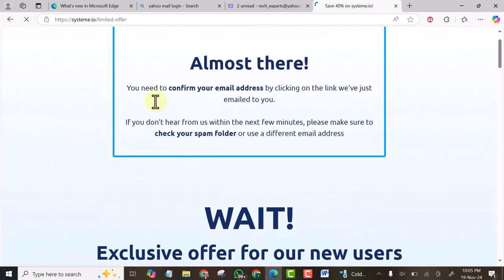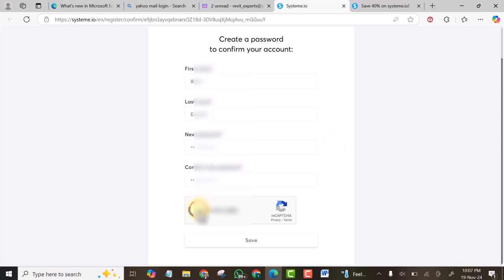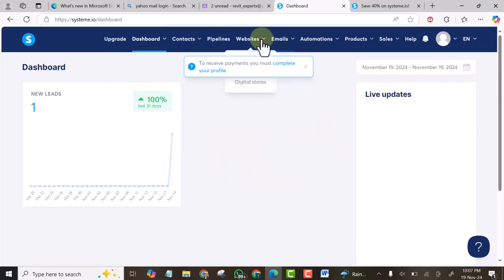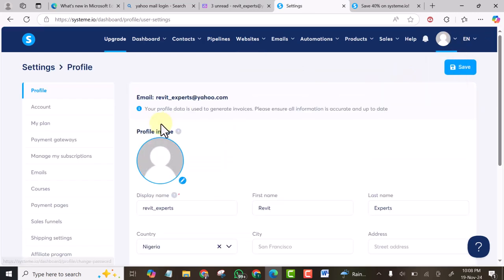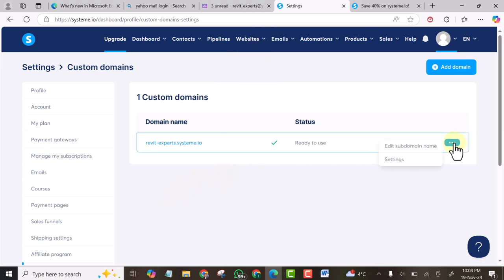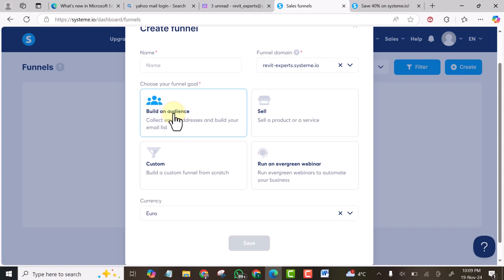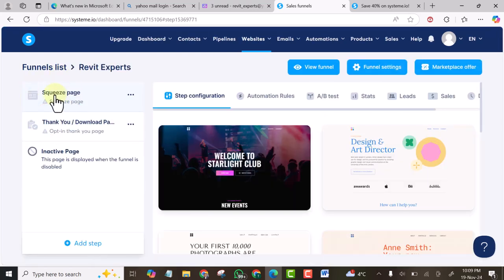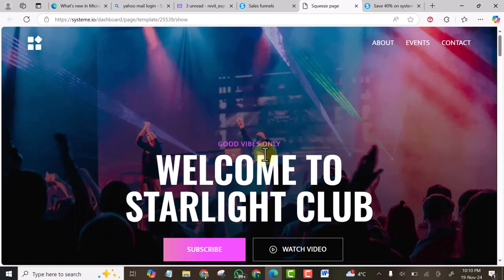How to Get Free Website For Your Facebook ads